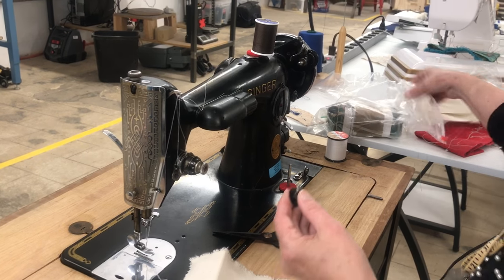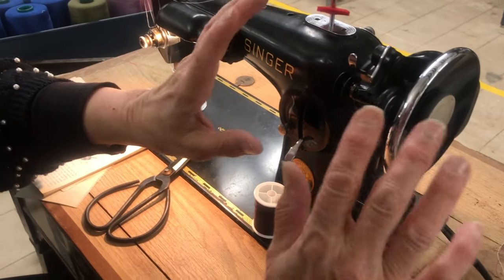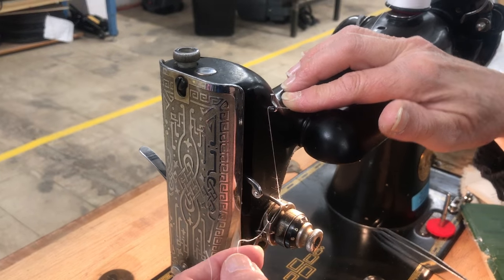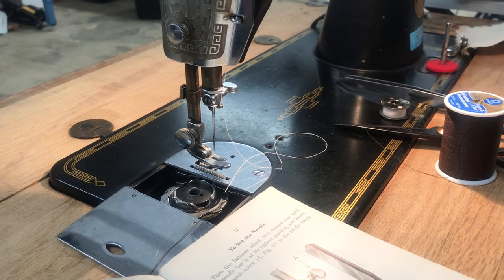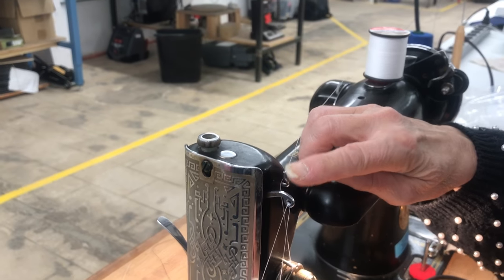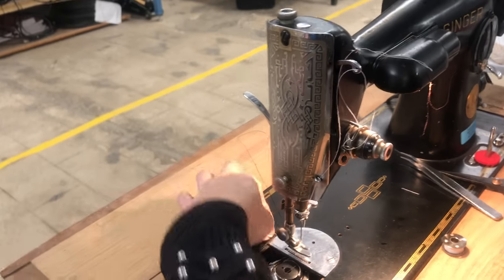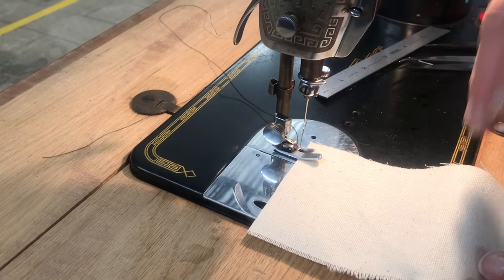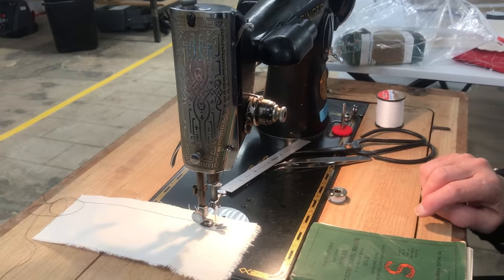Learning the Singer Sewing Machine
The classic workhorse Singer sewing machines are strongly made and a good option for medium weight sewing projects. Start the badging process by learning the Singer today.